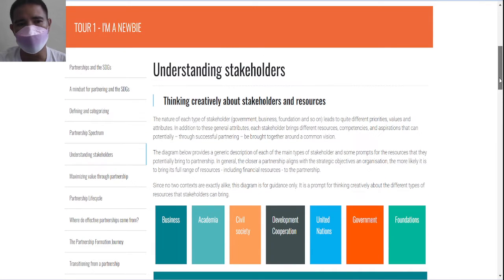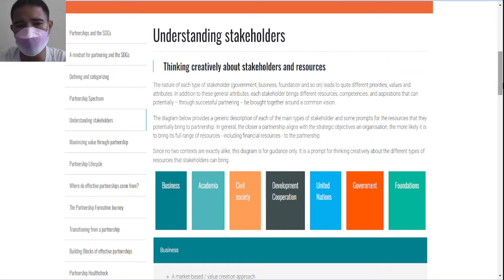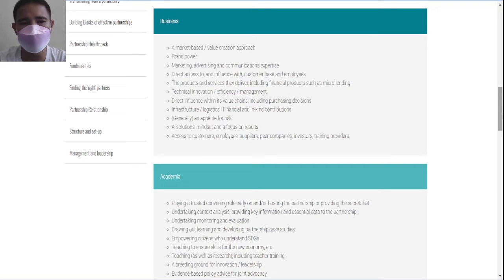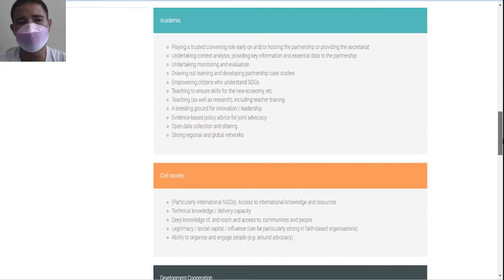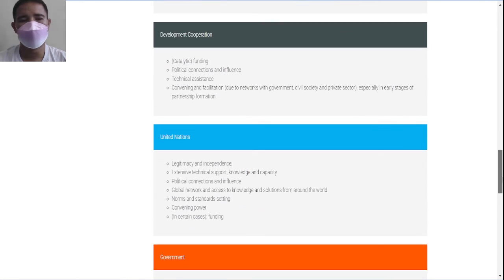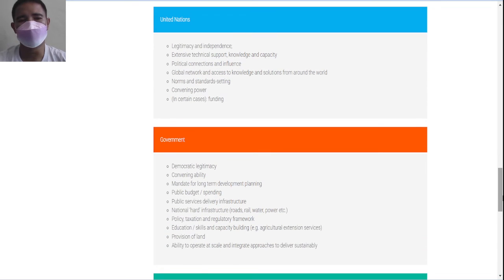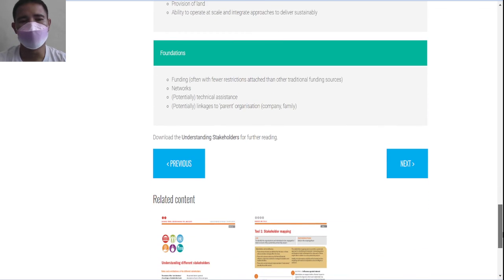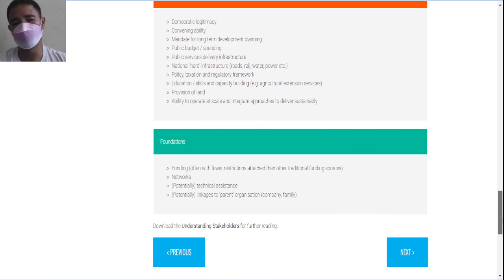Partnerships ; Understanding Stakeholders